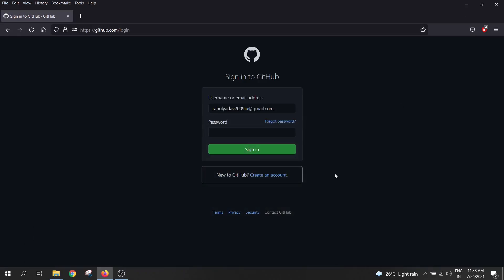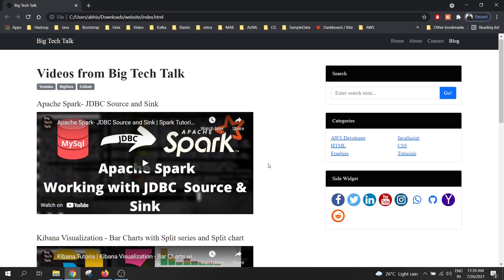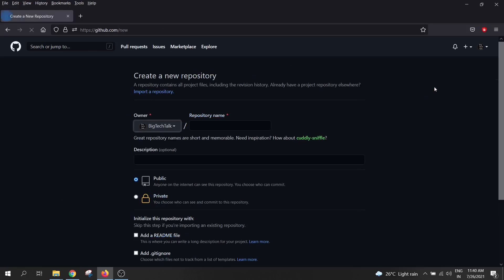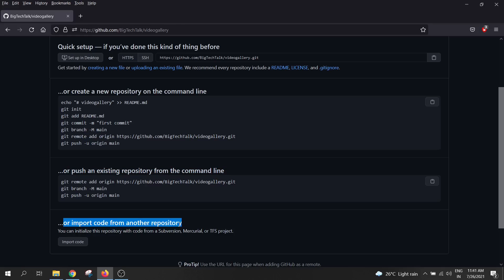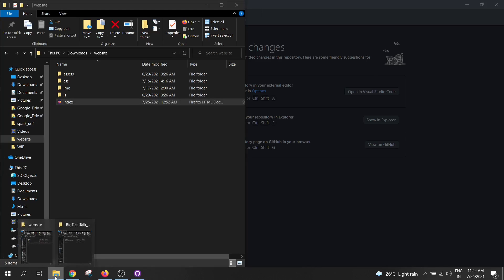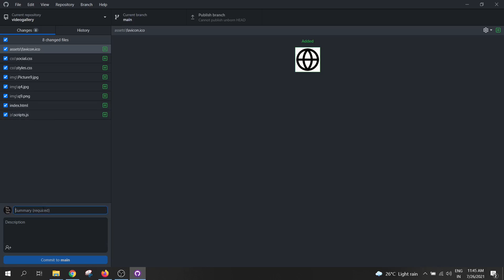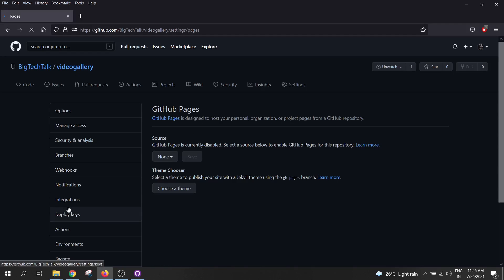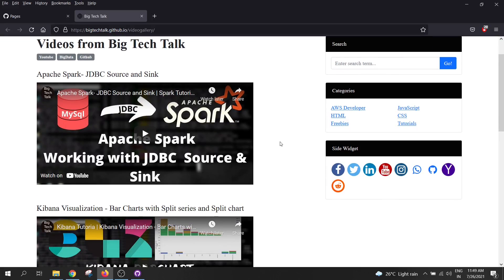How to Host a Website On Github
This video demonstrates how to Host a website on Github Using Github Pages feature.
We can host a static HTML website on Github. This method can be used to host websites build using  ReactJs, AngularJS, Bootstrap also.
It is really simple and you can have a website hosted on Github in few minutes. You can Publish and share your own website without any cost with GitHub. This step by step Guide to Creating and Hosting a Personal Website on GitHub is easy to follow.

1. Create a GitHub account
2. Download and install the github desktop application on your computer
3. Create a new GitHub project
4. Copy your HTML files to the new Repository folder
5. Publish your website